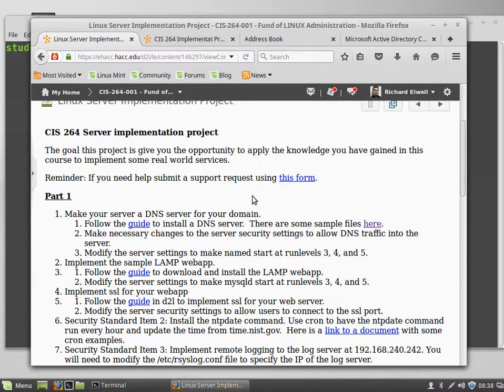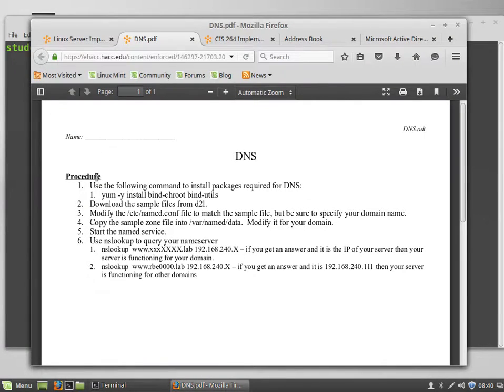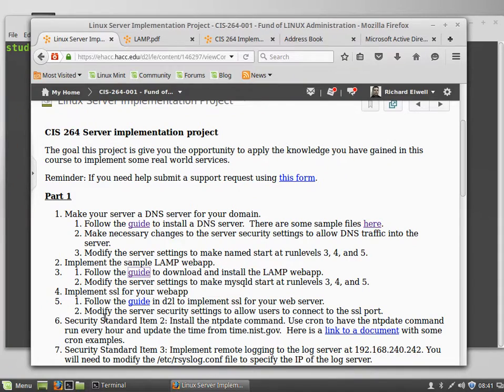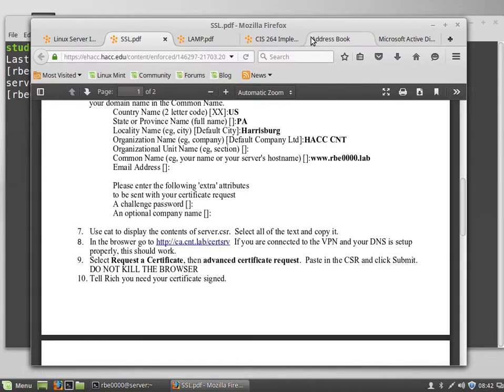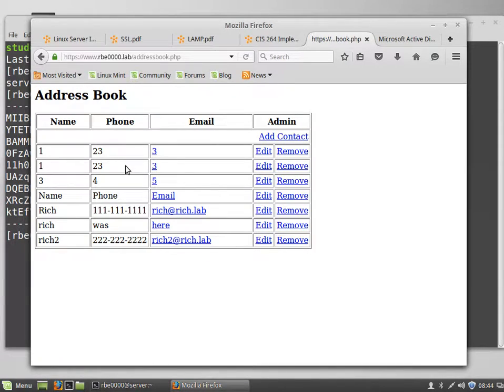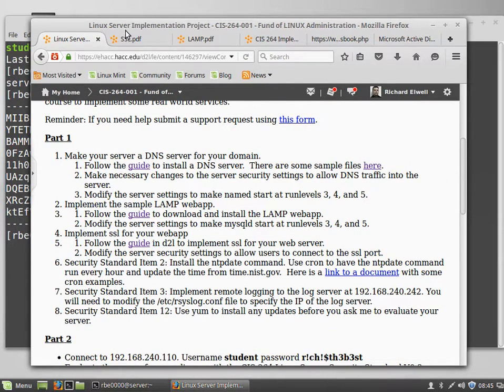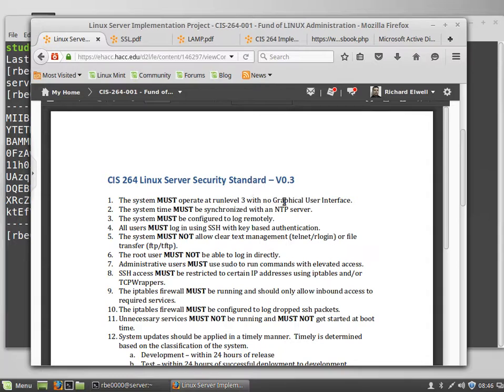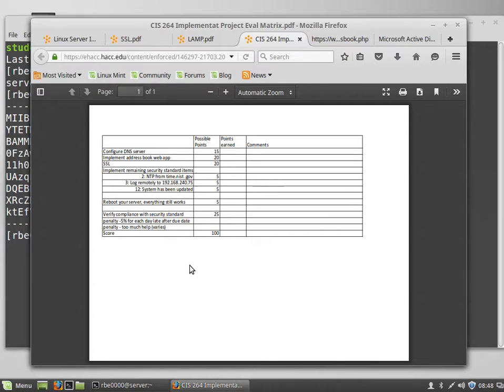Linux: Implementation Project Overview